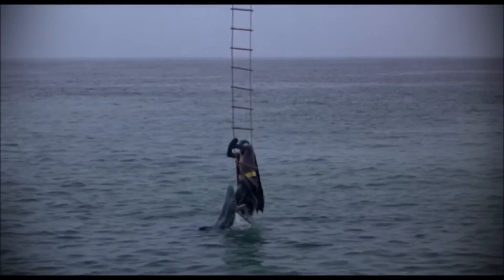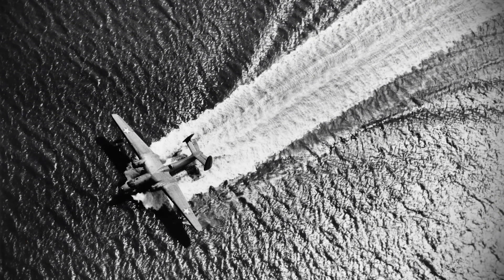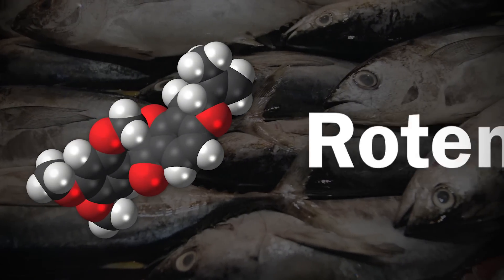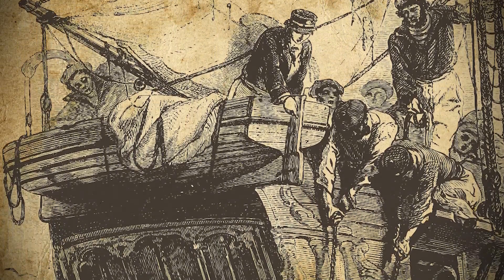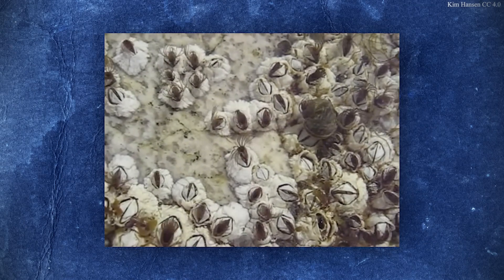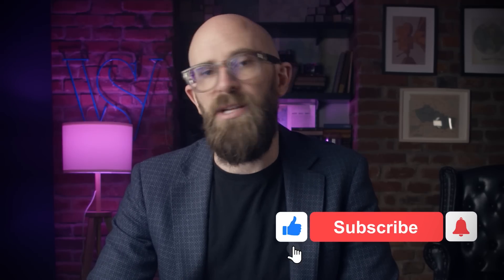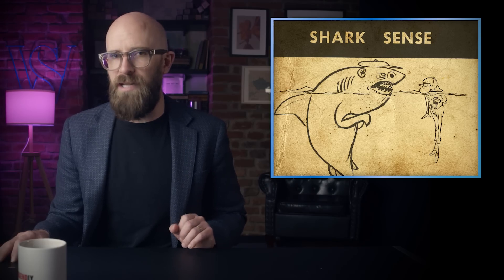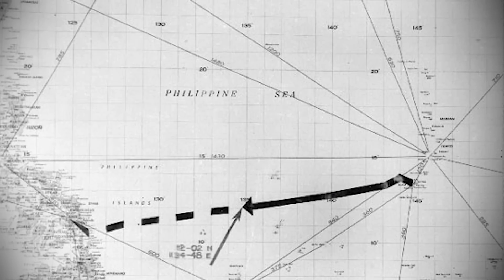Is Shark Repellent a Real Thing?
Dive into the incredible history of shark repellent and find out if it actually works! From Bat Spray to cutting-edge tech, discover the surprising truth about staying safe in the ocean.